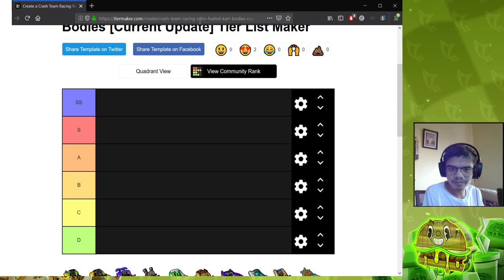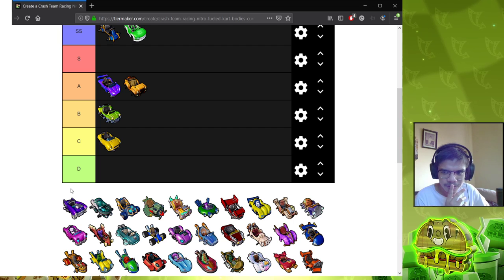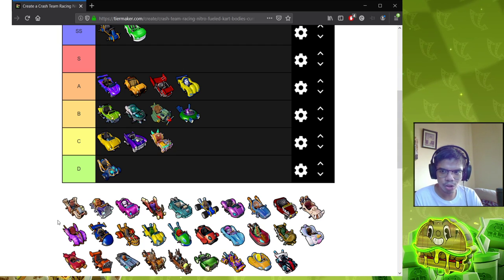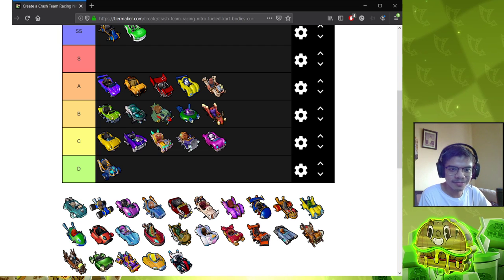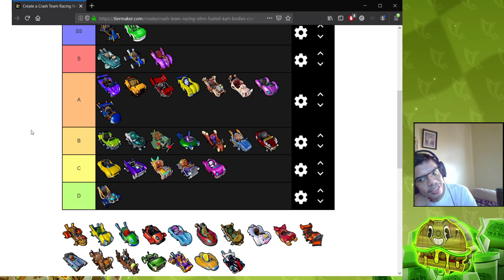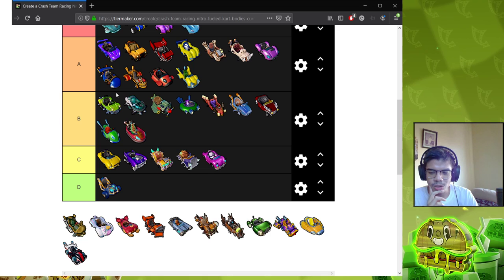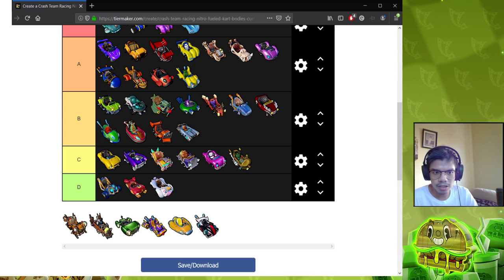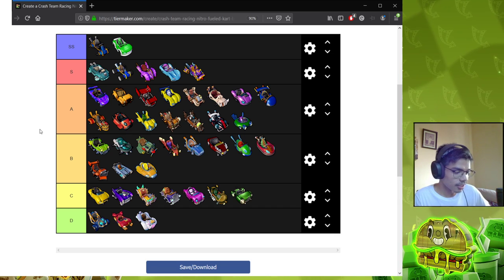We Ranked EVERY Kart.. | Crash Team Racing Nitro Fueled (CTRNF)